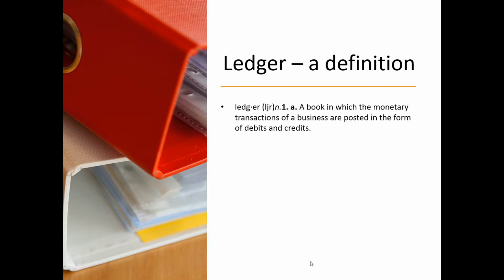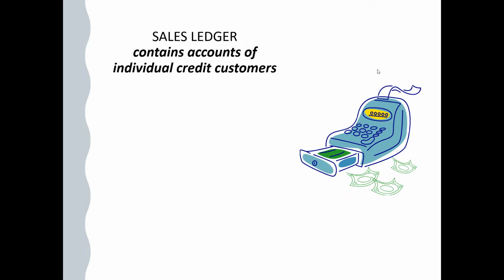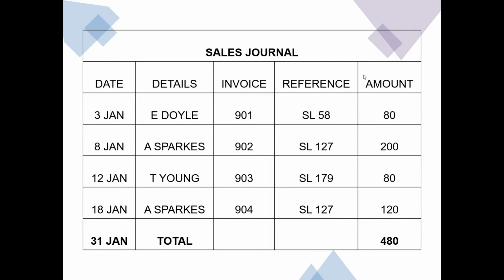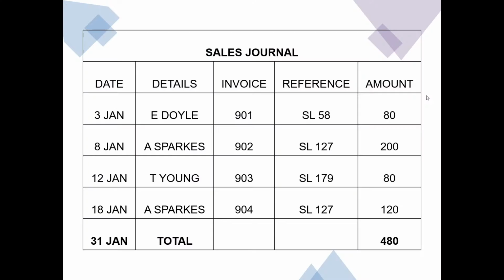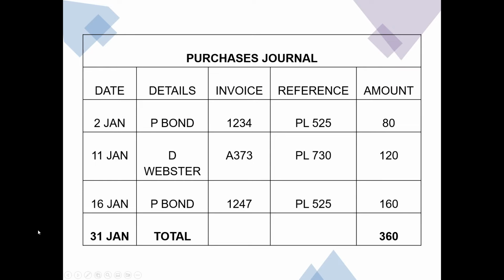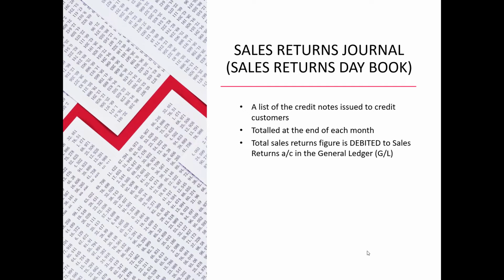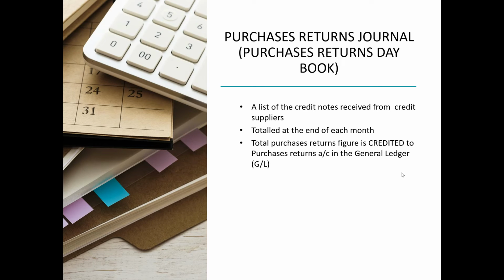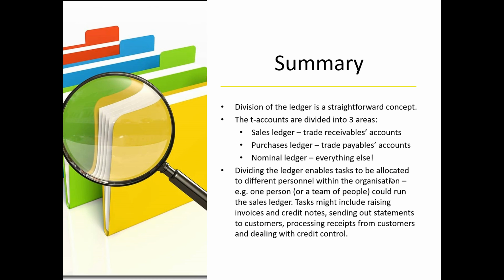Books of Prime Entry and Division of the Ledger - Sales and Purchases Journals & T-Account Postings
Step by step examples of how to draw up the sales / purchases / returns journals (day books) and post transactions into the t-accounts.
T-Accounts will be divided into sales / purchases / nominal (general) ledgers.
Note that there is no VAT in the AQA A-level specification so this has been ignored.